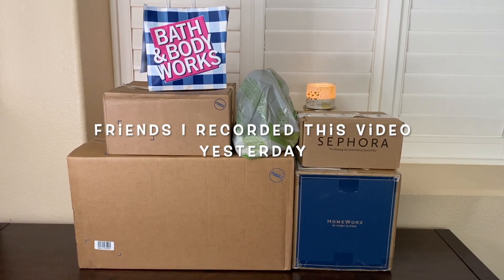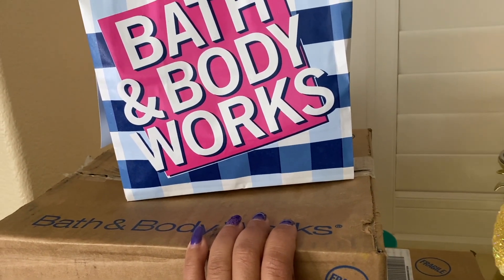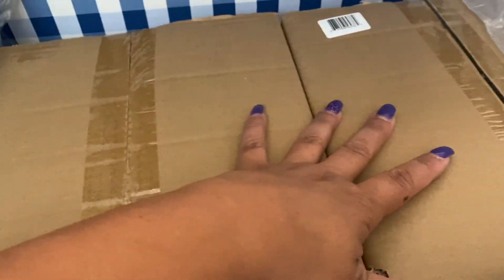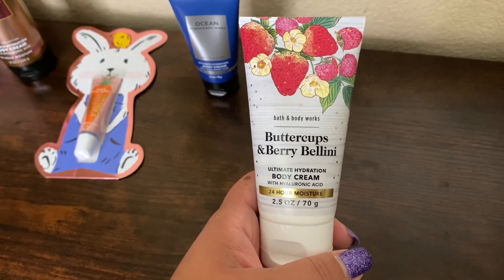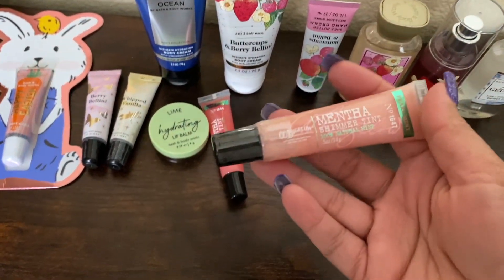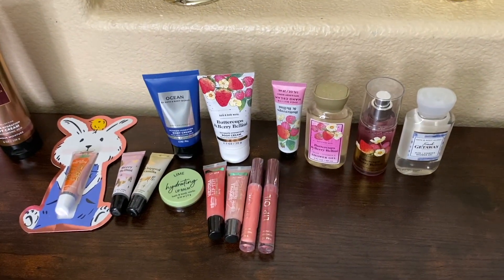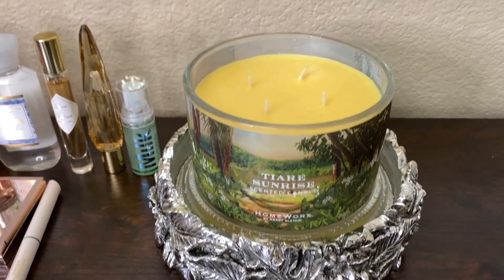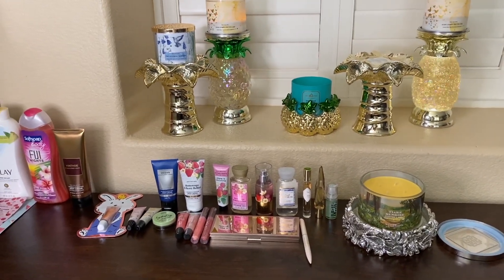COLLECTIVE HAUL // BATH & BODY WORKS // SEPHORA // HOMEWORX // WALMART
Hi Friends,
I hope you enjoy this collective haul.